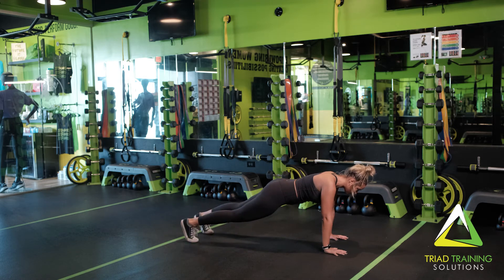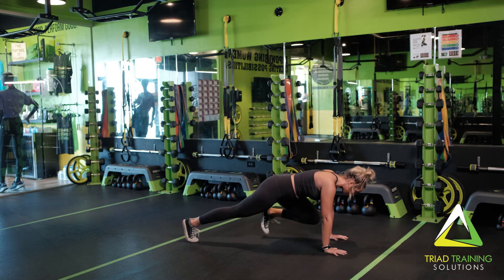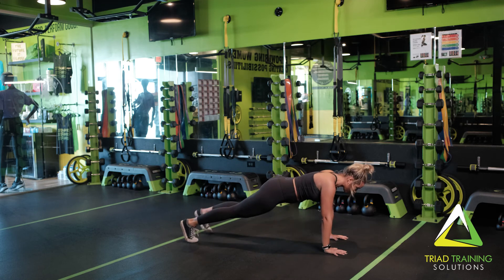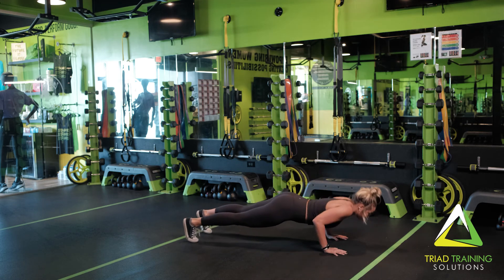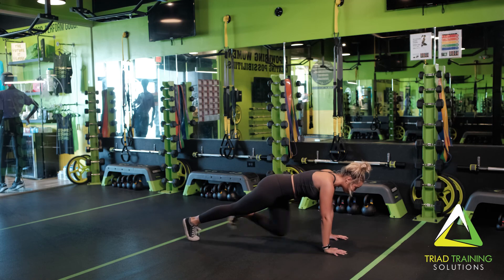Push-up with Alt Knee to Chest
Start out on the floor with hands just outside shoulder width apart, shoulders stacked directly over the wrists, straight legs, and toes on the ground. Keeping an engaged core, bend at the elbows and lower chest toward the ground. Using chest, shoulder and tricep muscles push back up returning to starting position. After completing one push up, alternate driving one knee up to the chest returning it back and repeating with the other knee. Repeat for the desired amount of time and/or reps.